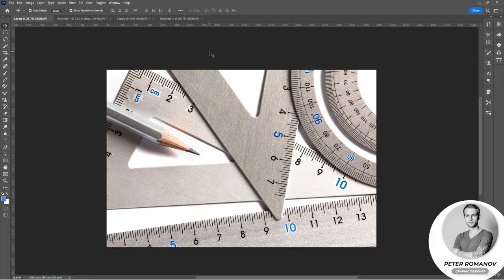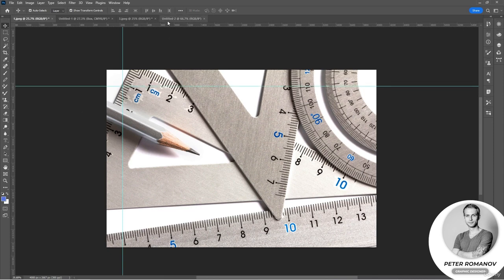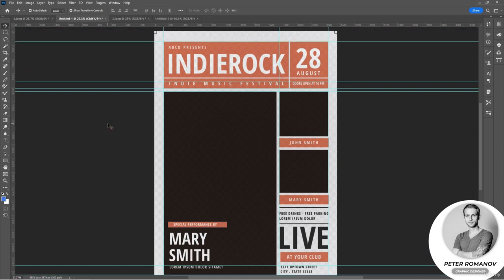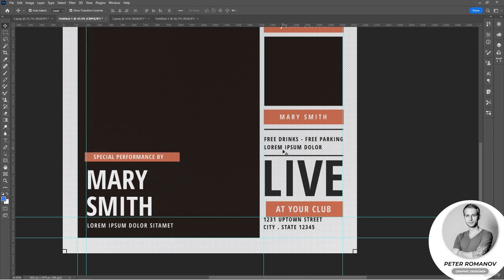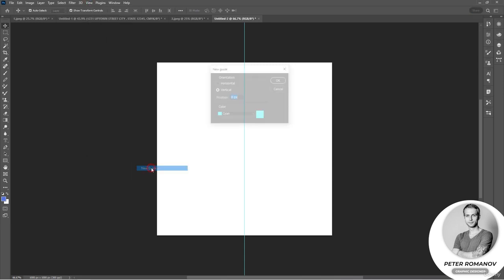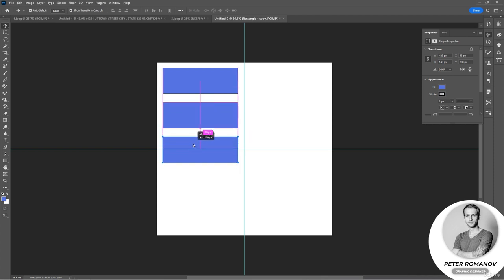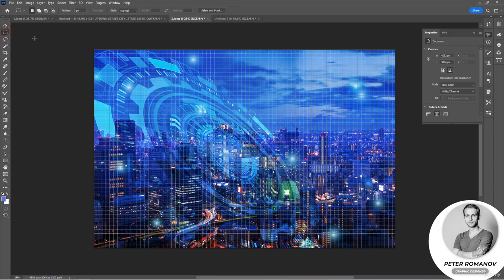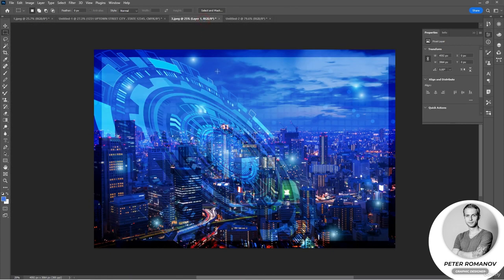Adobe Photoshop Tutorial: 47 Auxiliary tools